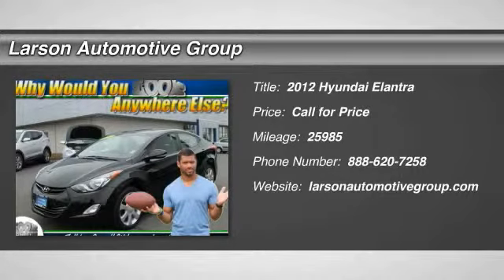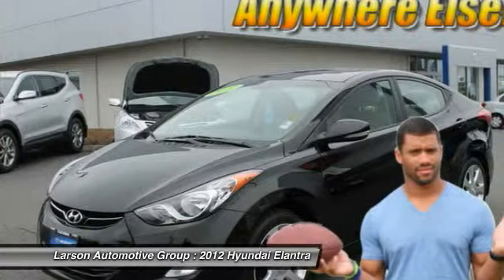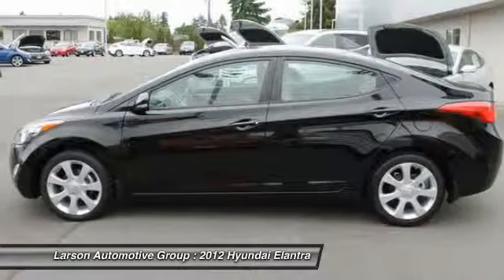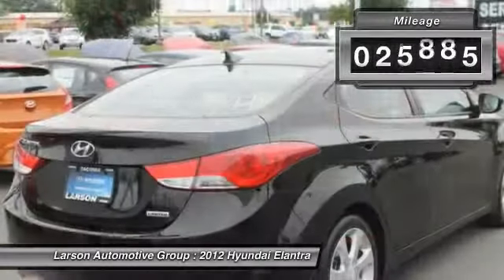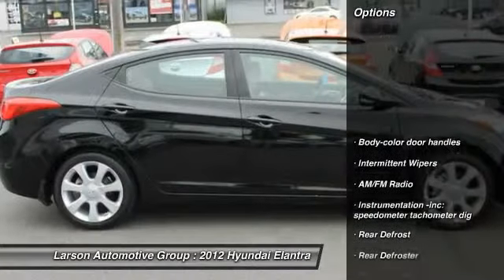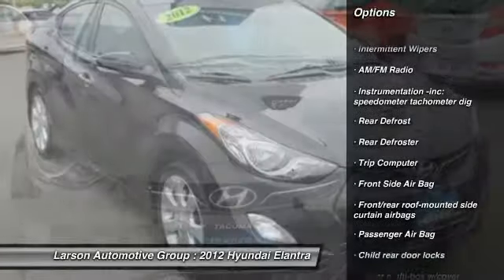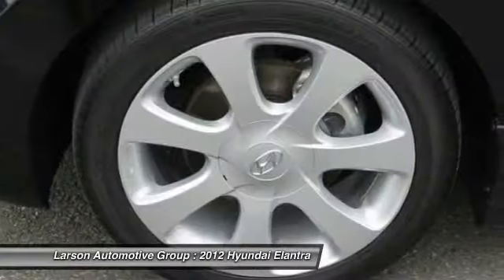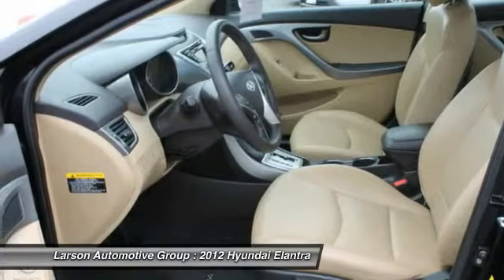2012 Hyundai Elantra Puyallup WA 7722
2012 Hyundai Elantra

2001 N. Meridian

Don't miss this 2012 Hyundai Elantra. It's equipped with Automatic transmission and features a Black exterior. With 25985 miles, You'll want to take this car home. Make a great choice today.